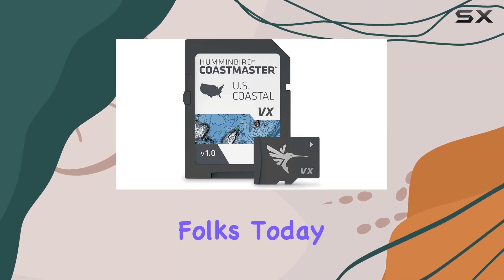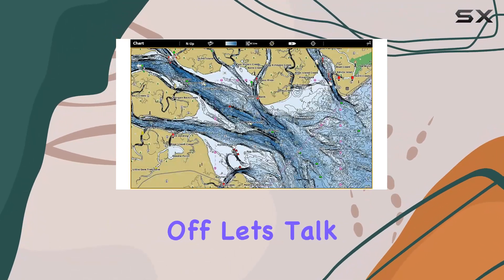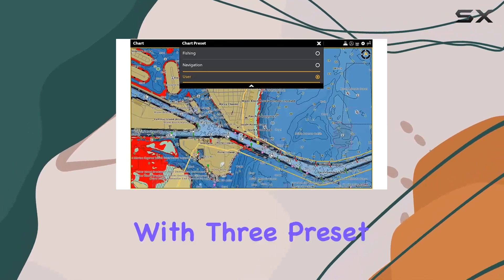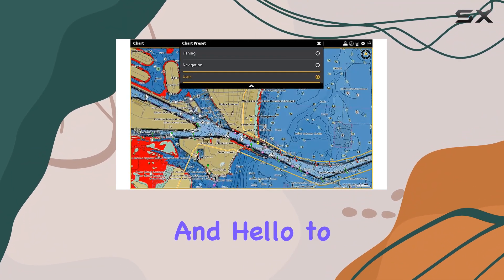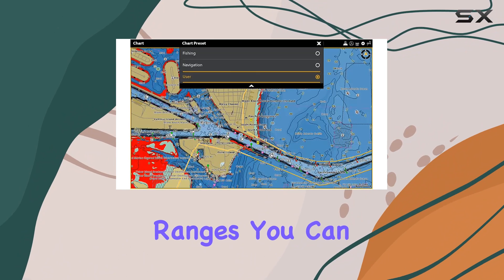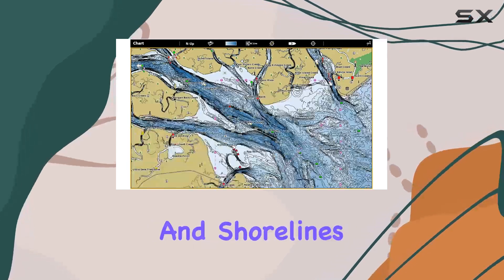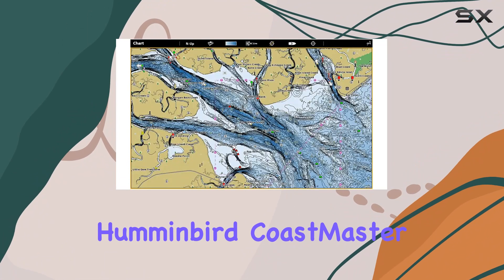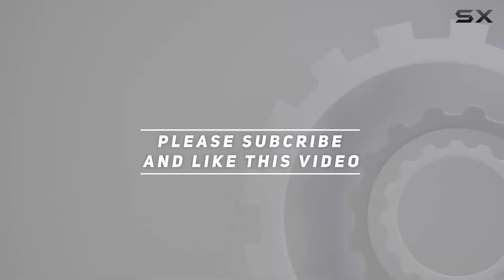CoastMaster Humminbird GPS Maps: Unlock Your Fishing Potential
0:00 Intro
0:06 Review

Things that we mentioned in this video:
Humminbird 601015-1 CoastMaster U.S. : B08H4BXX7V